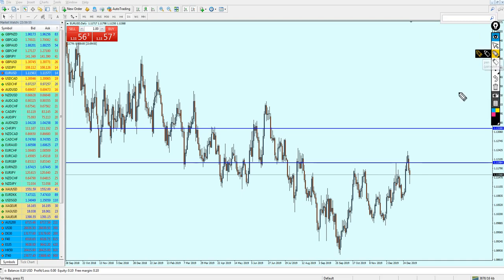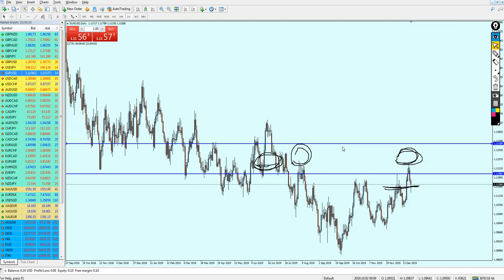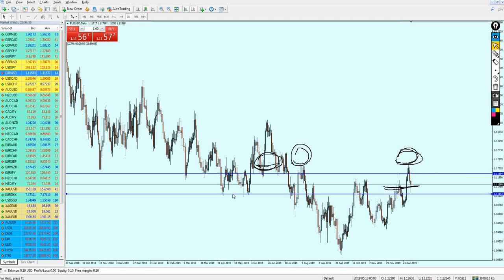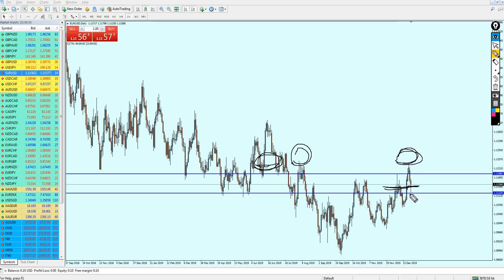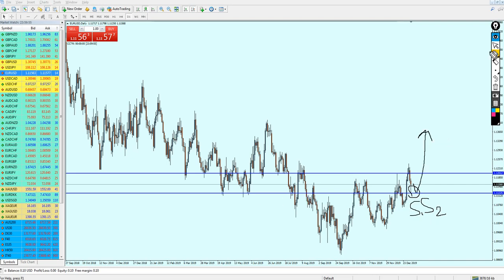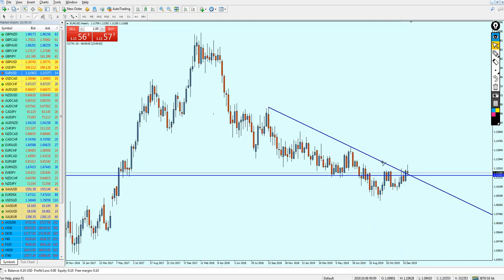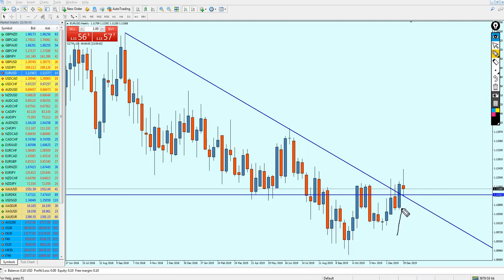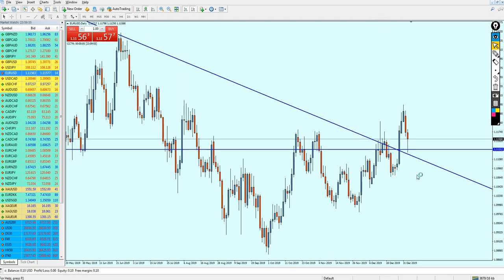Weekly Forex Analysis | EURUSD